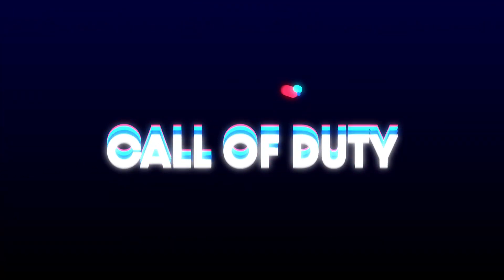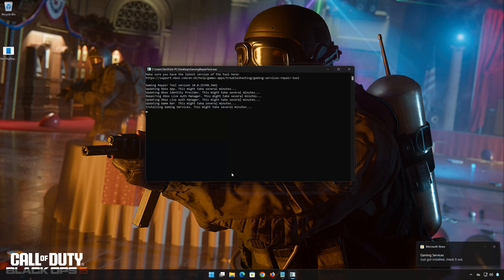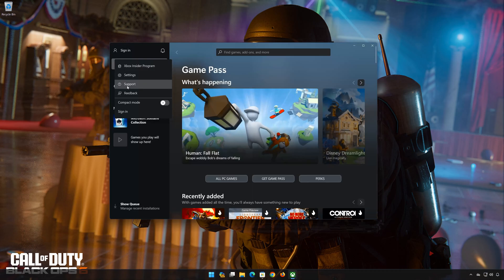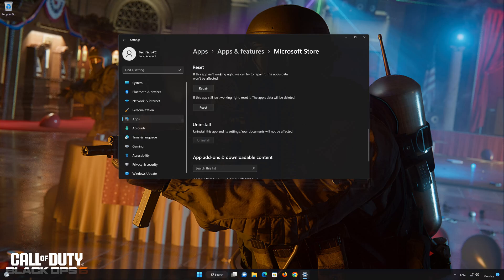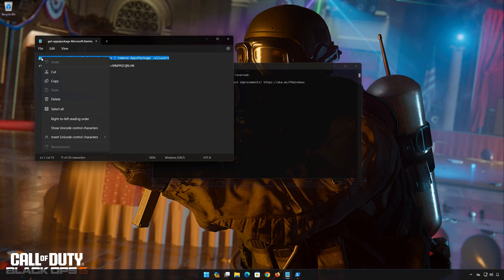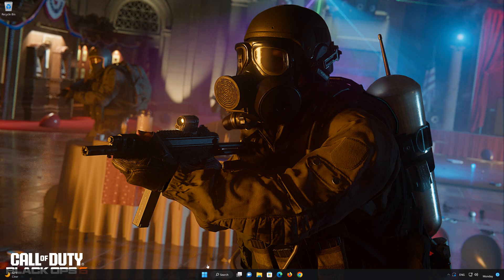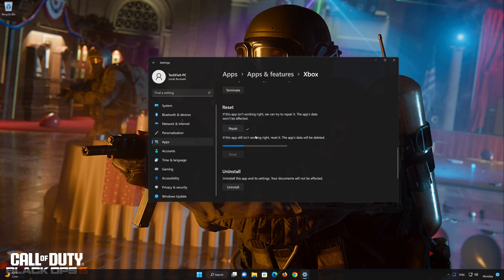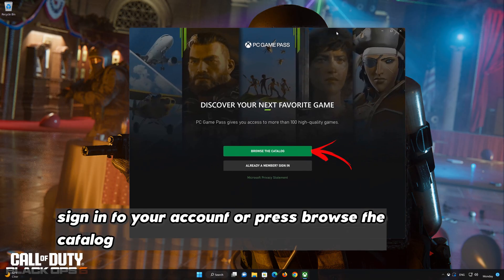How to Fix COD Black Ops 6 Error Code (0x0) (0x1) (0x9) (0x3) (0x7) The Game Has Crashed on Xbox App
In this tutorial you will learn How to Fix COD Black Ops 6 Error Code (0x0) (0x1) (0x9) (0x3) (0x7) The Game Has Crashed on the xbox app.

Copy and paste these commands:get-appxpackage Microsoft.GamingServices | remove-AppxPackage -allusers

start ms-windows-store://pdp/?productid=9MWPM2CQNLHN

CHAPTERS
00:00 Intro
00:05 Solution 1
01:38 Solution 2
02:09 Solution 3
03:15 Solution 4
04:38 Solution 5
06:23 Solution 6
09:03 Outro